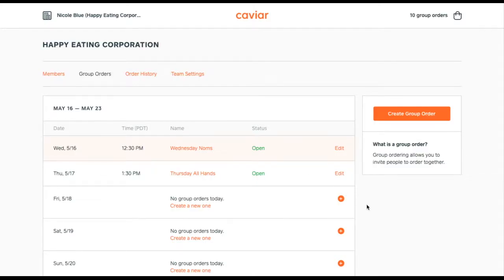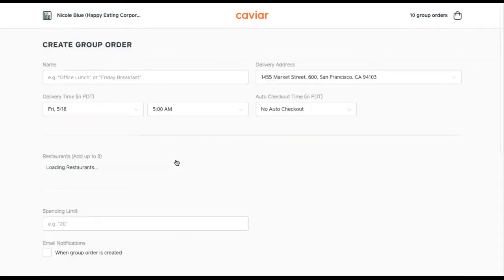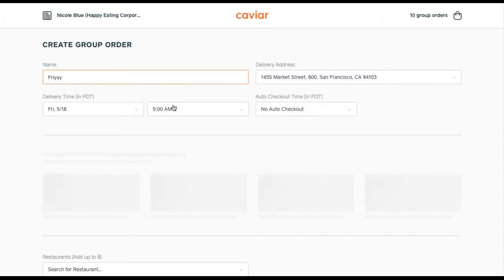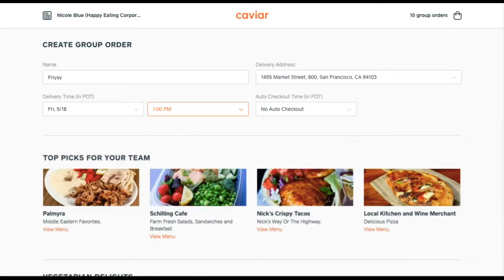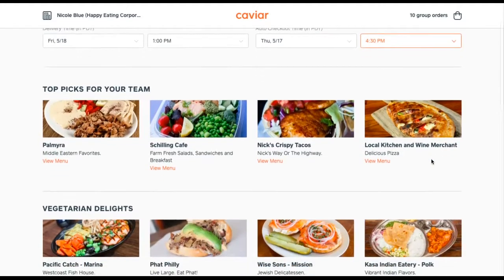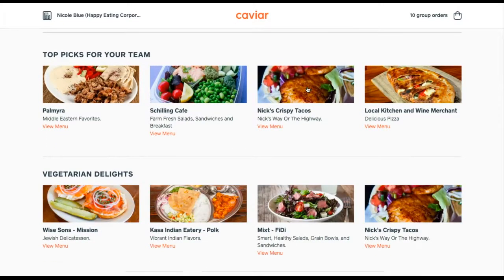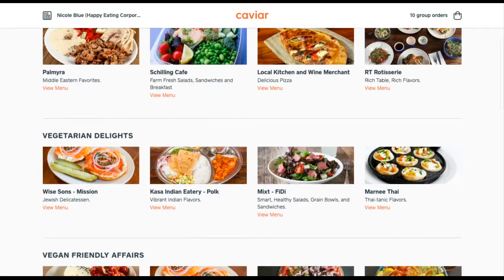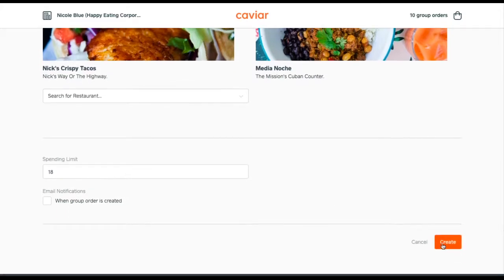How to Create a Group Order with Caviar for Teams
With Caviar for Teams, creating and scheduling orders for your group is made easy. Check out this tutorial on how to order meals for your group.